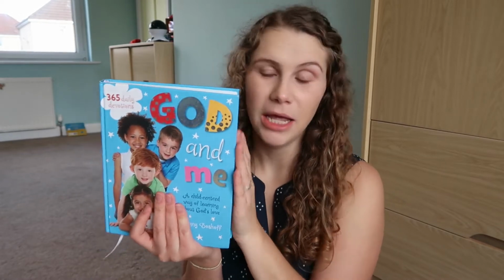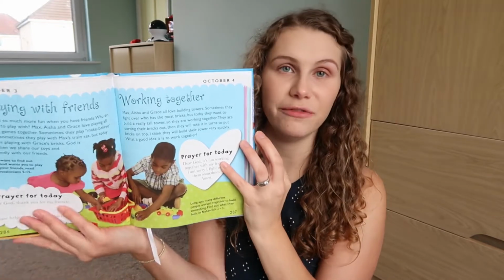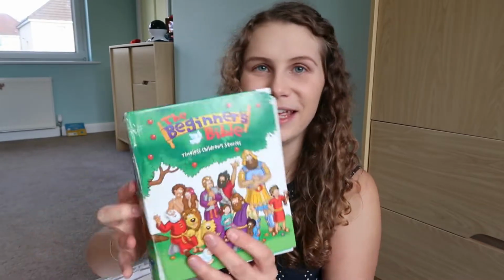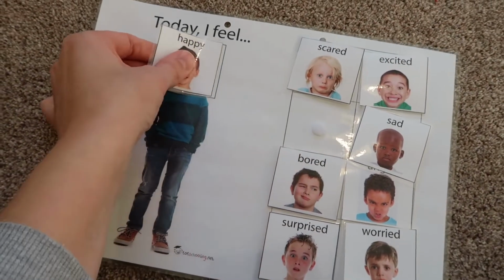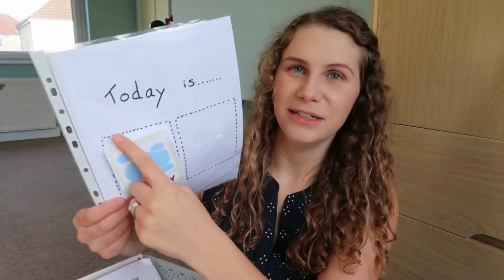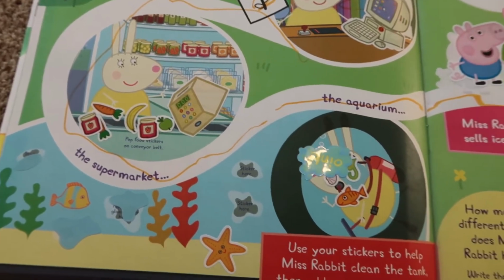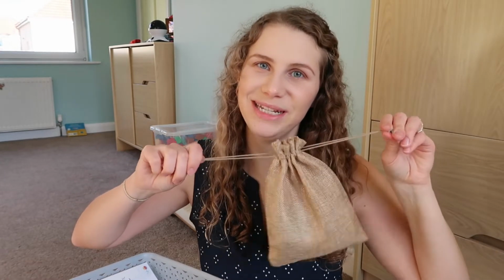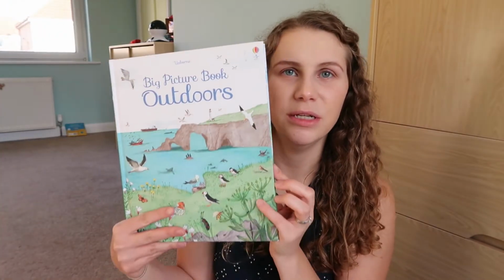What's In Our Morning Basket? // Toddler Version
In today's video I share with you what is in our morning basket. Although this ideas is mainly used by homeschooling families (which we are not currently) I liked the idea and decided to do a version of it in our home for my 3 year old. I hope you find this helpful. Enjoy!

**PRODUCT LINKS**

God and me
(UK link)
(US link)

Our daily bread for preschoolers
(UK link)
(US link)

The Beginner's Bible
(UK link)
(US link)

Big picture book of outdoors
(UK link)
(US link)

About Me:
My name is Abigail and I am mum to 3 year old Samuel and baby Noah. I am an evangelical Christian and married. I live in Scotland.